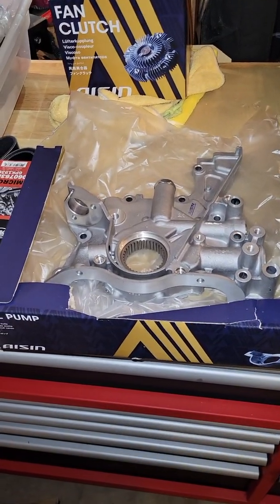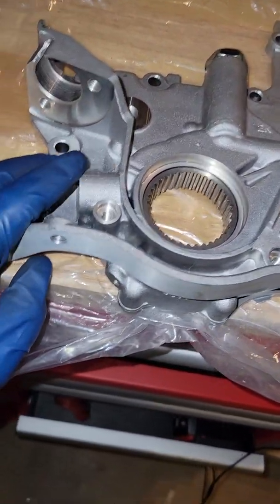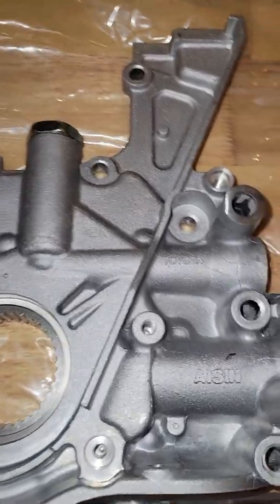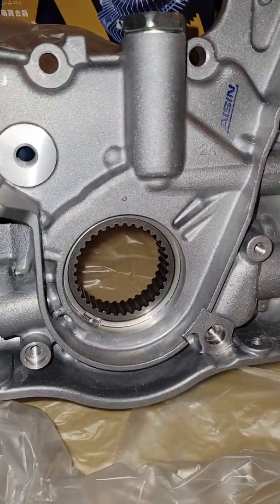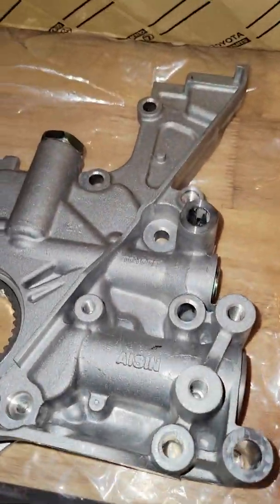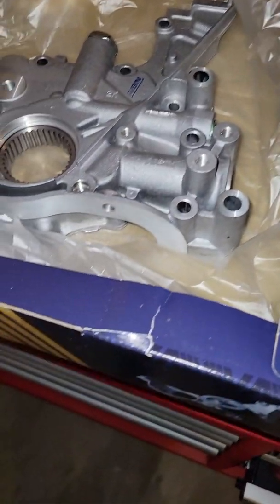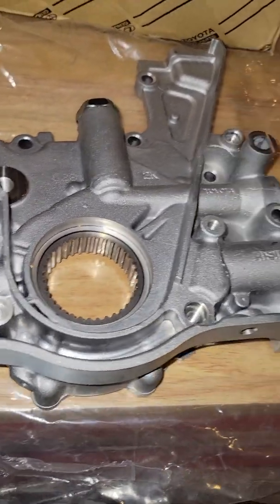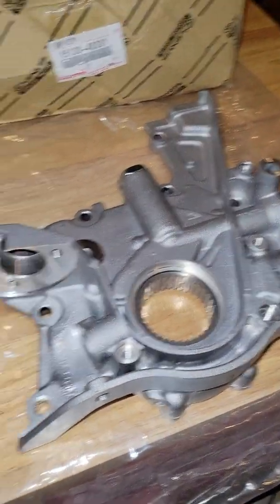2JZ OEM Toyota oil pump vs Aisin oil pump side by side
This video shows a side by side of an OEM Toyota 2JZ oil pump vs an Aisin oil pump from Rockauto.com

Aisin part number:
OPT071